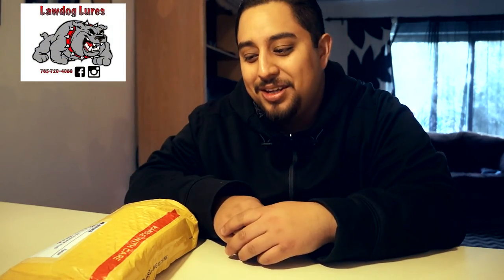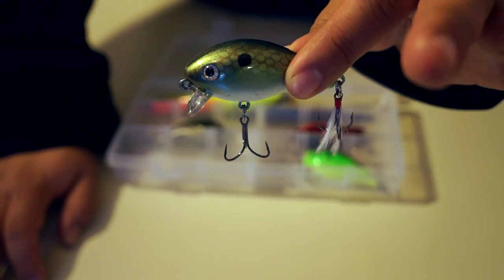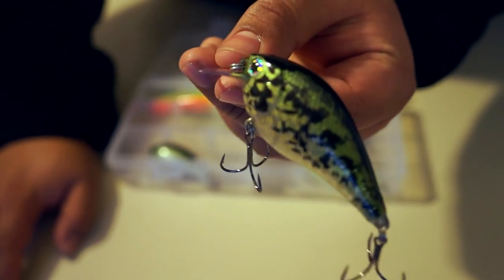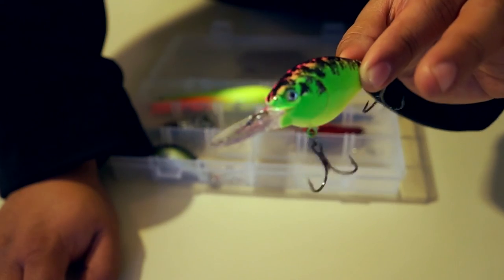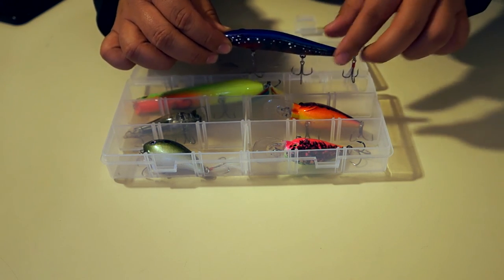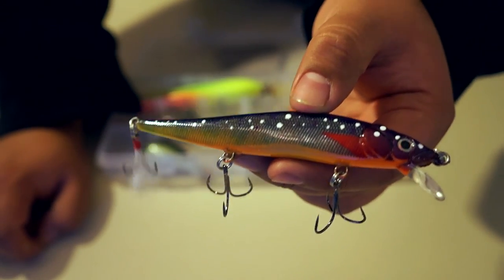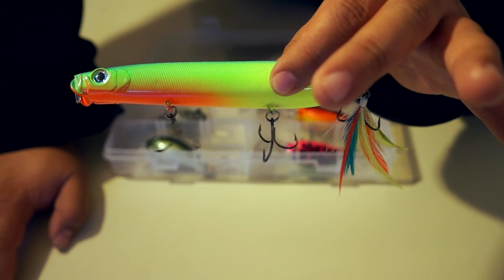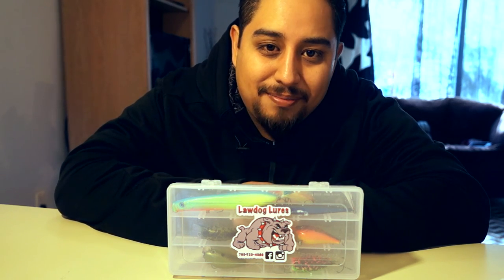Lawdog Custom Lures Unboxing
In this video I do a special lure unboxing video for a company called Lawdog Lures which I am now pro staff for. The owner Steve Lawson is a true artist. Below I've put some links to his Facebook and Instagram accounts, please give him a like and follow and let him know The Fishin' Pastor sent you. God bless.